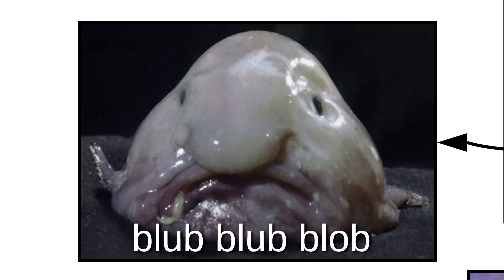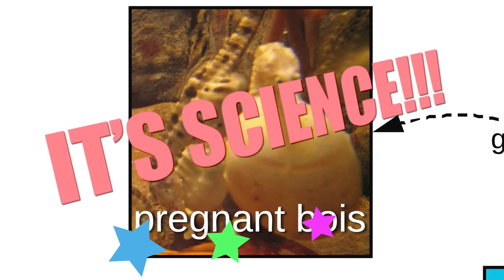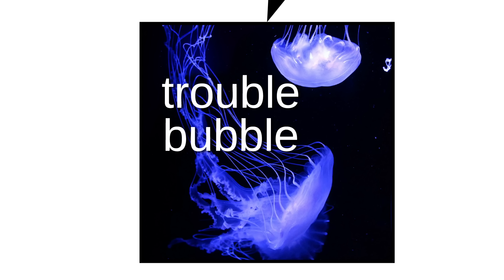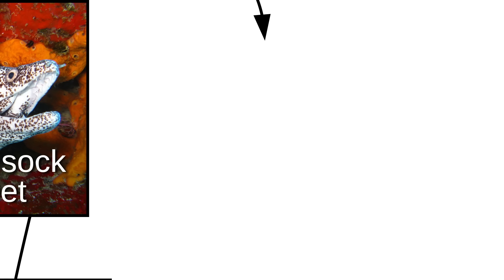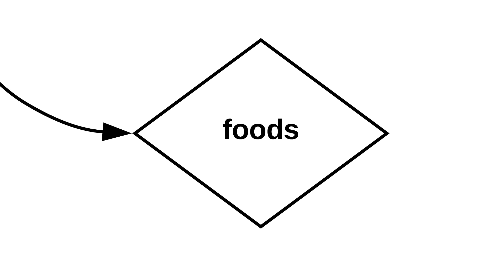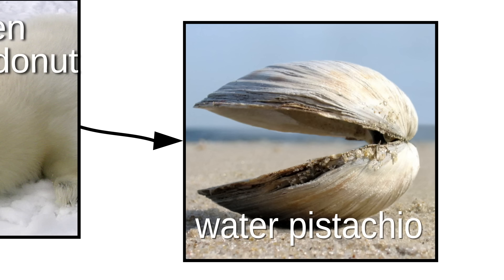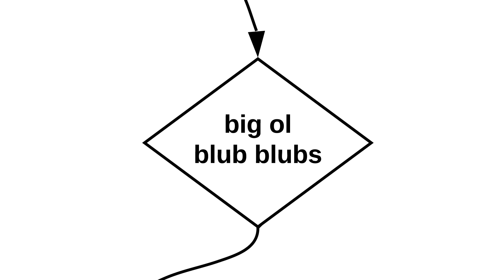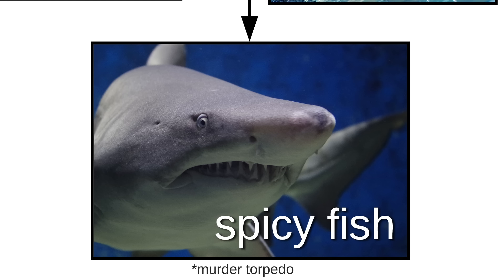Internet Names for Aqua Aninmals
Aqua aninmals (animals) are plentiful in our oceans, rivers, and beaches. In this Lucidchart Diagram, we explain the internet's name for several aqua animals, including nopes, blub blub doggos, and big ol blub blubs.

First come the blub blub doggos. They include the gupper pupper, nemo's dad, and the angery boi. Some angery bois wear fancy ballgowns. Then there's the blub blub blob, underwater cheeto, and the not-totally-related-but-still-worth-mentioning smol clip clop neigh aqua doggo. These good bois become pregnant bois. Thanks, science.

Next come the blub blub nopes, of which there are many. There's the floaty nopey, also called the trouble bubble. Then there's the aquatic sock puppet, aqua roomba, scissory water spider, butter sauce cockroach, sticky pricky, and the terrifying water mine porcupine. Don't step on one of these!

A few aqua aninmals are named after foods, like the floaty potato, slippery water pancake, forbidden powdered donut, and the water pistachio. Oh, and be careful that you don't step on an ocean turd.

Finally, we come to the big ol blub blubs. There's the tuxedo dolphin, tunacorn, bleached whale, toothpick-nosed pickle dolphin, and the toothiest blub blub of all, the spicy fish (aka murder torpedo).

Remember, you can visualize all your aqua aninmals, doggos, cattos, bunnos, business ideas, personal thoughts, and anything else with Lucidchart. :)

Photos with Attribution Requirements:
Pregnant Bois - by Hlucho (Cropped photo)

Water Pistachio - by Parnoramio upload Bot (Cropped photo, added animation)

Forbidden Powdered Donut - by Matthieu Godbout (Cropped photo)

Tunacorn - by Flickr Upload Bot (Cropped photo)

Bleached Whale - by Oceancetaceen (Cropped photo)

Ocean Turd - by FredD (Cropped photo)